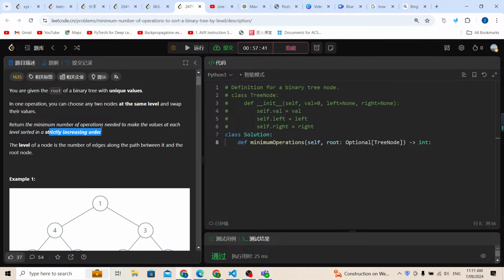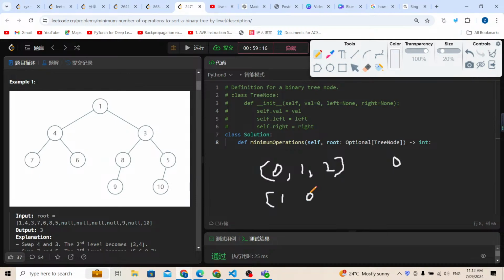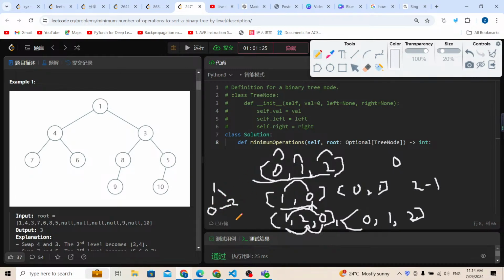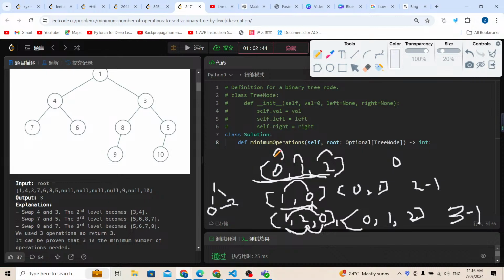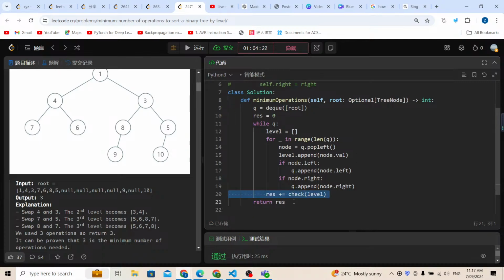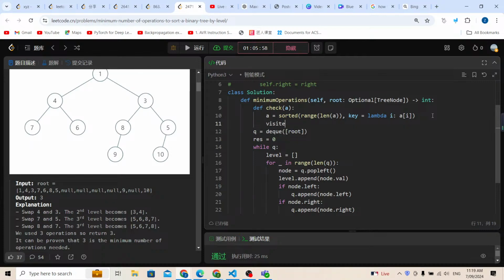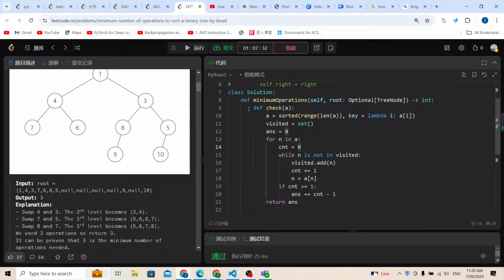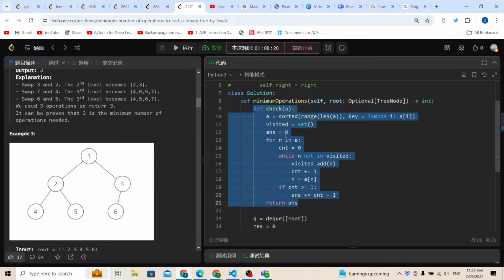Leetcode 2471. Minimum Number of Operations to Sort a Binary Tree by Level (tree to array cycle)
2471. Minimum Number of Operations to Sort a Binary Tree by Level